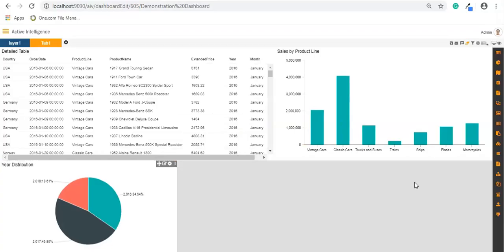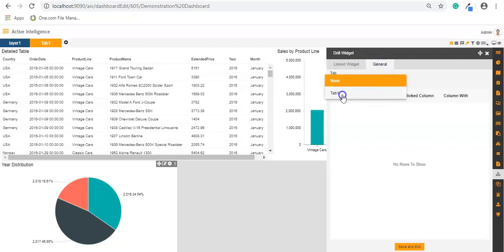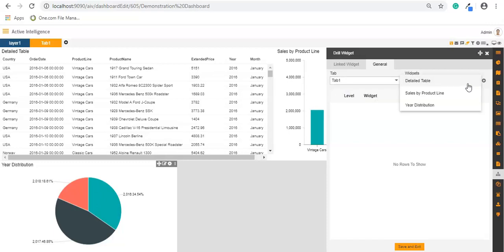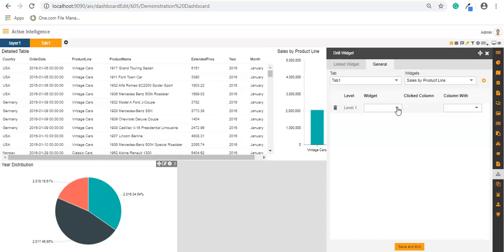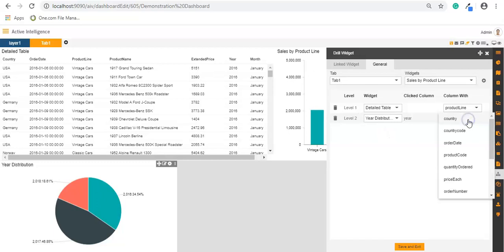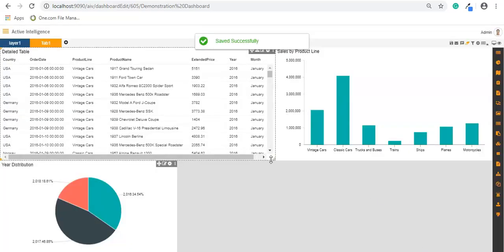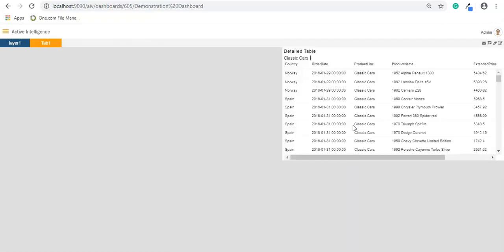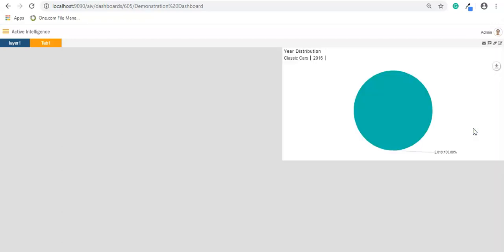AIV Dynamic View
This video will help you to create an AIV Dynamic View   in Active Intelligence Visualization (AIV) AIV provides full learning videos on different features for free, Learn to create different types of widgets and create beautiful dashboards and reports using AIV.